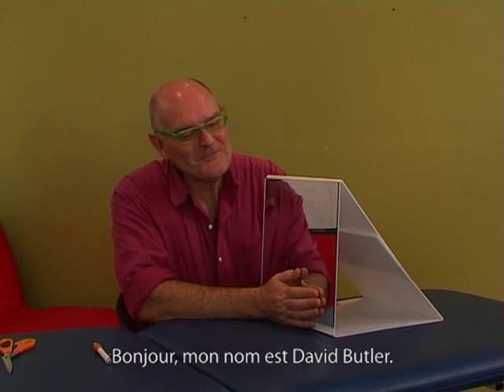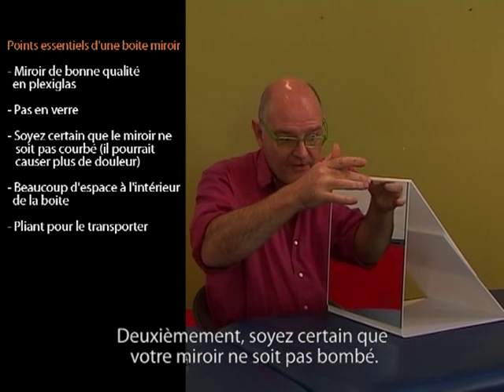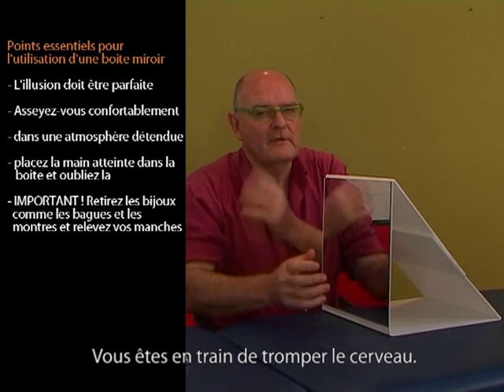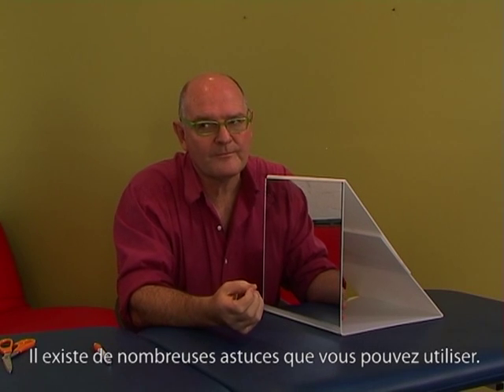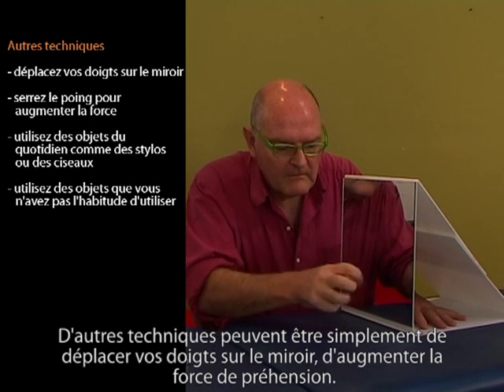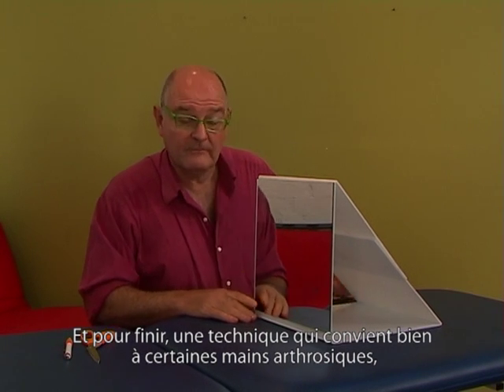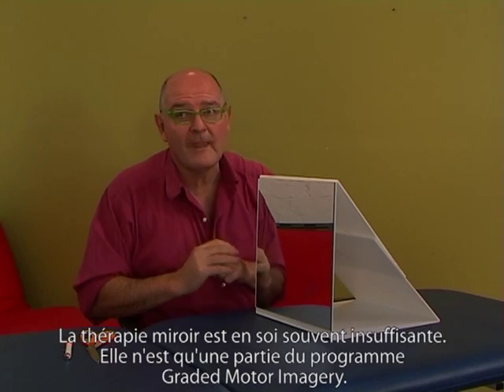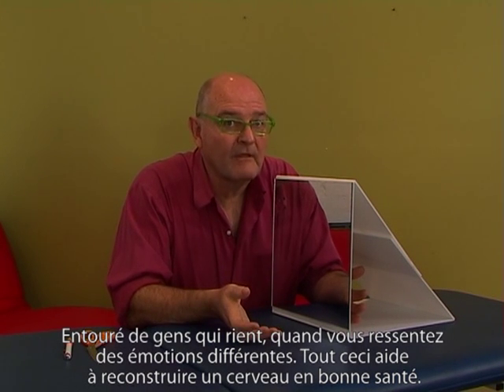Thérapie avec boite miroir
David Butler explains mirror therapy. Treatment with a mirror box is the final stage of Graded Motor Imagery pain treatment. David give treatment suggestions, tricks and tips for this vital step.